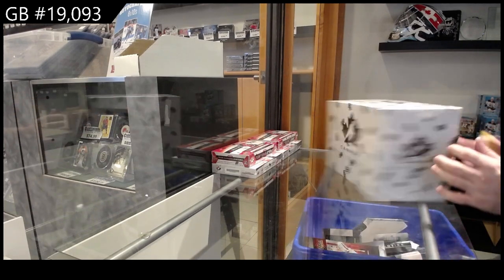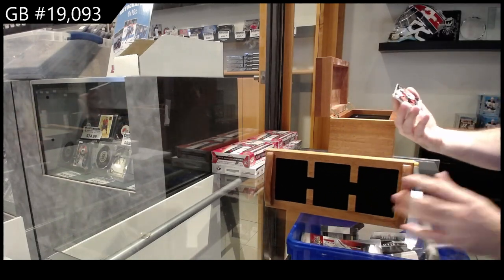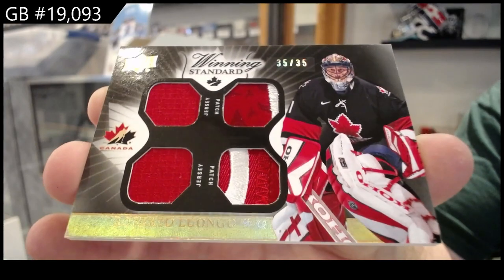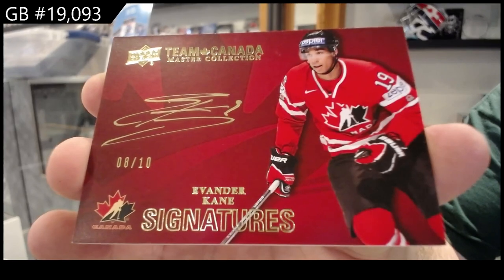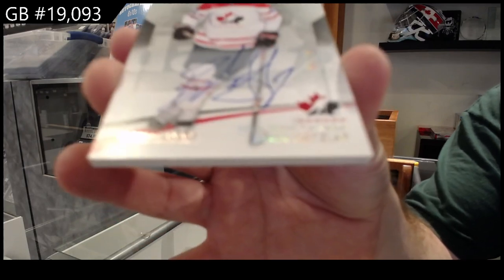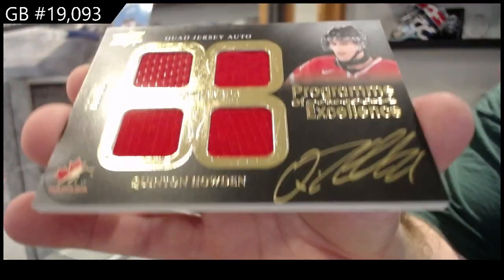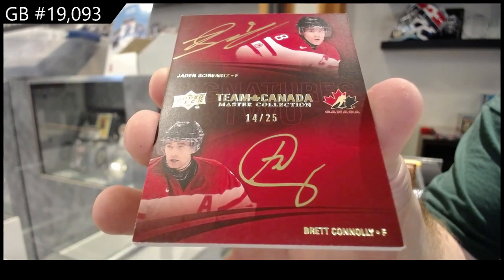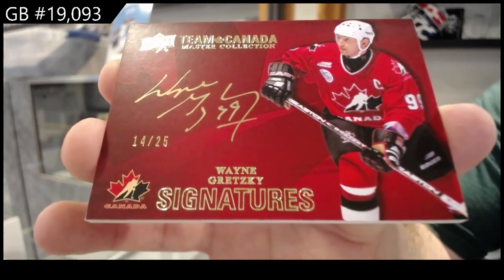15-16 UD Team Canada Master Collection Hockey Box Break - C&C GB#19,093